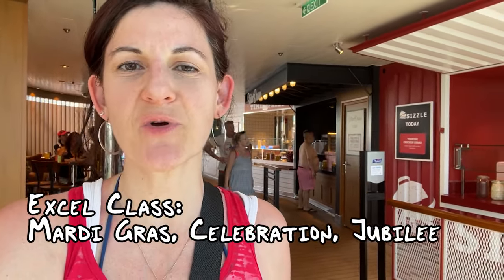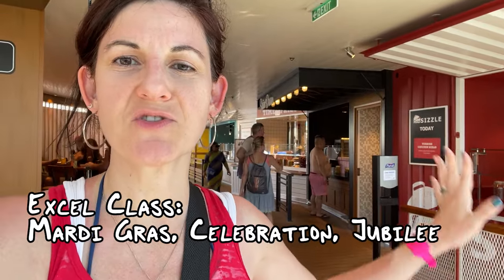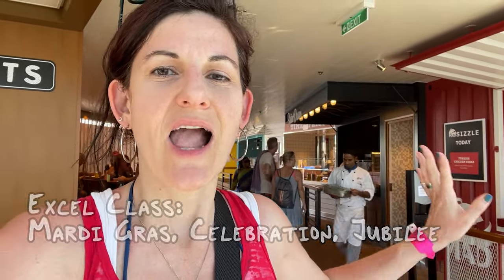What is STREET EATS on the Carnival Jubilee? *NEW SHIP*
In this episode of Lauren of All Trades... Lauren visits Street Eats on every day of her cruise on the Carnival Jubilee.

We really like Street Eats on Carnival's Excel class ships. It's a nice change up to the other free stuff on older ships.

00:00 Open
00:16 Intro
01:48 The Food!
09:04 Review
10:15 End-credit scene